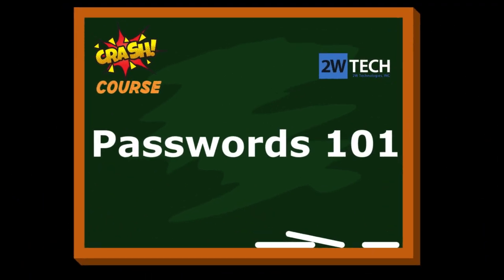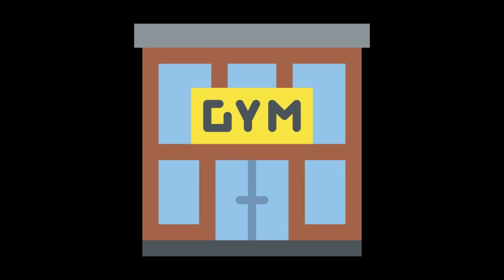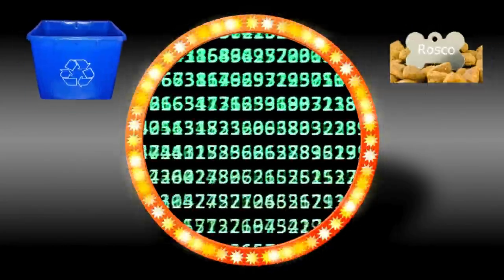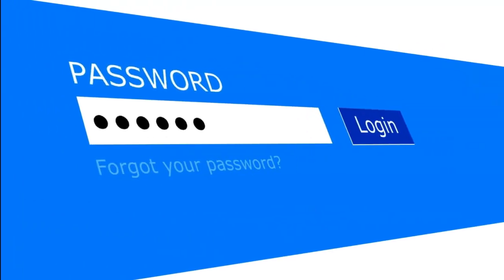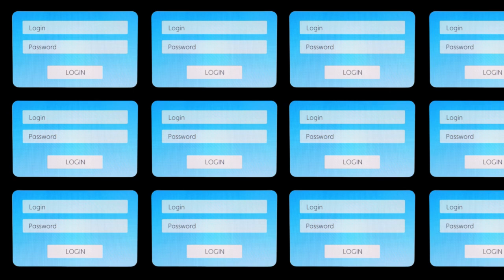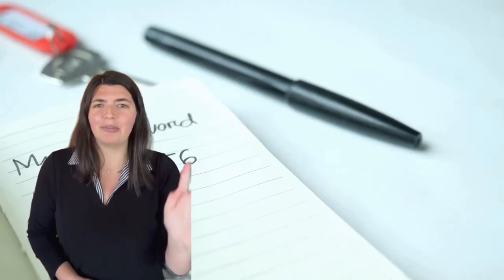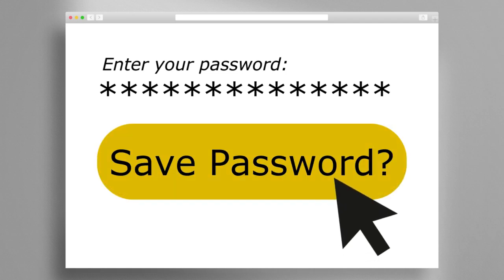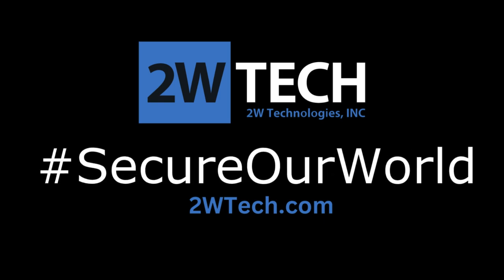Why Strong Passwords Are Important: Crash Course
In honor of cybersecurityawarenessmonth we are diving into topics every week to help secureourworld.

In today's digital age, having a strong password is your first line of defense against hackers. In this video, we dive into the fundamentals of password creation, revealing essential tips to keep your online accounts secure.

What You'll Learn:

The Importance of Passwords: Understand how passwords protect your money, devices, and personal data.

Three Key Elements for Strong Passwords:
Length: Discover why your password should be at least 16 characters.
Randomness: Learn how to create memorable but hard-to-guess passphrases.
Uniqueness: Why you should never reuse passwords across accounts.

Bonus Tips:
The necessity of regular password changes.
The benefits of using a password manager are that it simplifies your online security.

📅 Join us this Cybersecurity Awareness Month 2024 as we dive deeper into protecting your data with crash courses on phishing attacks, the importance of software updates, and MFA:

🔒 Watch now to stay ahead of scammers and secure your digital life!

Let's make the internet a safer place!

Share these resources with your team!